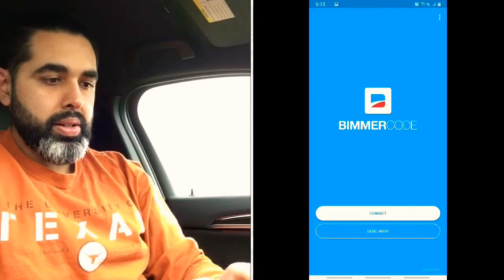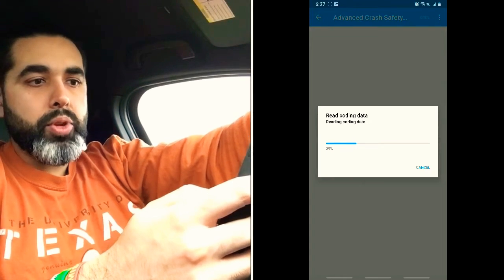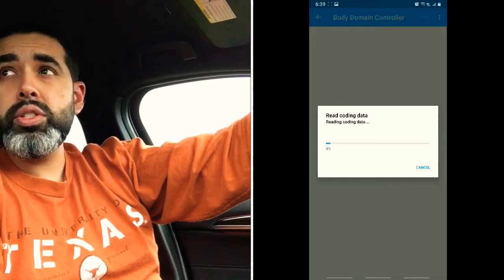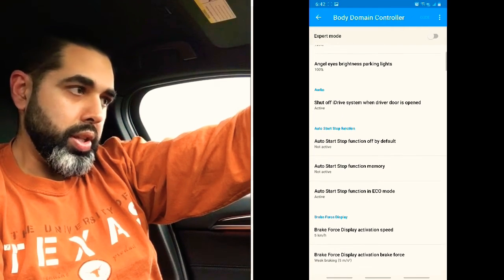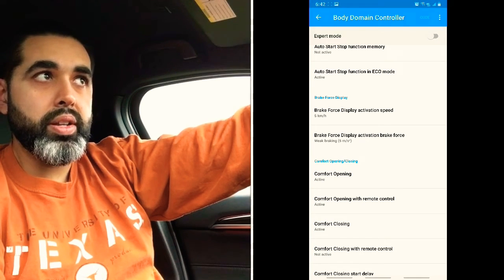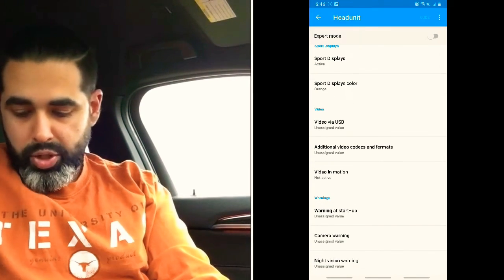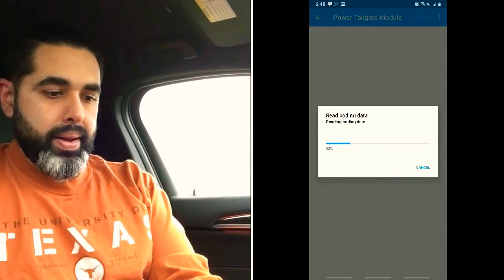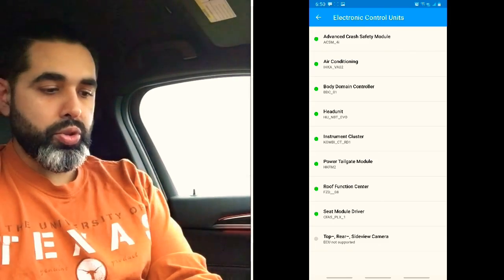BMW X2 F39 coding with bimmercode app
BMW X2 F39 coding options available in bimmercode app and review

Features that can be coded are but not limited too:
M animation
Smart phone ringtone
HUD TURN signal
Backup camera zoom
Video in motion
Mirror folding
Digital speed
Comfort closing
Trunk open from key fob
Window open/close from key fob